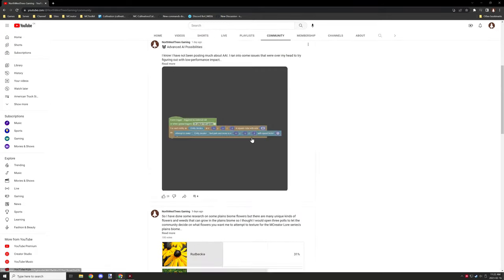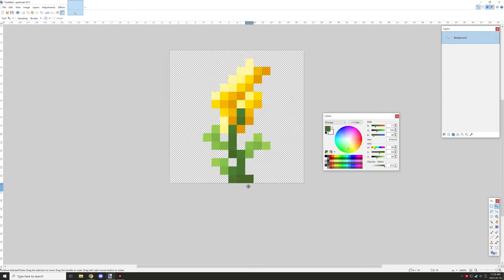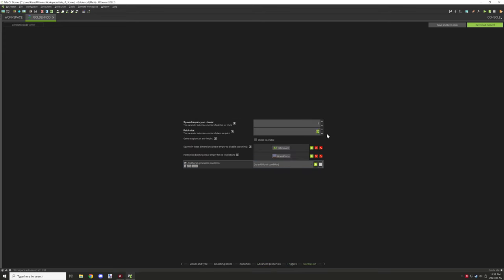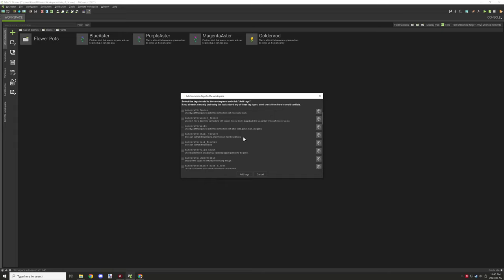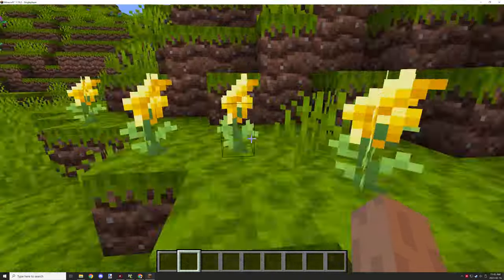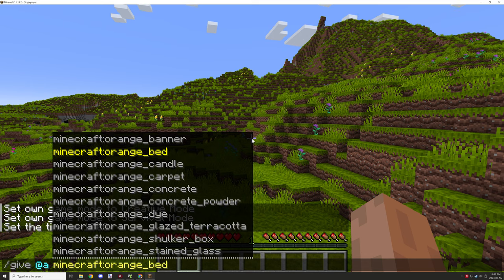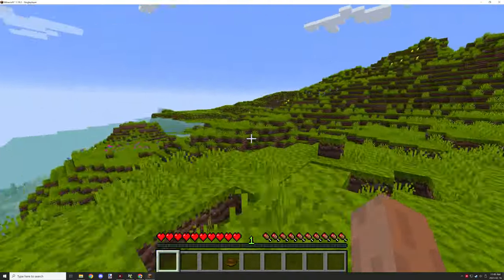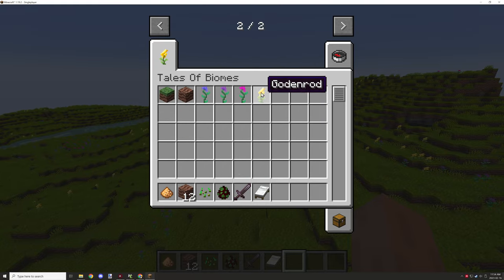Goldenrod Plant | MCreator Lore | Ep5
Last week I opened a poll for what flower my great community wanted to be added to the biome. In your poll, the Goldenrod flower was chosen. We will work on texturing and implementing the flower in today's videos.

► SERIES
I will be creating a series that walks through me making a dimension and several unique biomes for the dimension as well as adding quests, blocks items, entities, and many complex mechanics that should inspire the community to do bigger and better things with this one of a kind application called MCreator. I will be talking about a new approach to editing that will focus on the narration and storytelling aspect rather than what this channel is used to which should fit this content really nicely. So join me in this adventure called MCreator Lore.